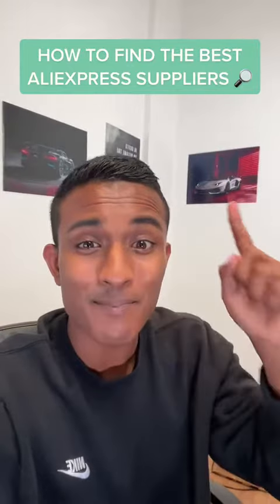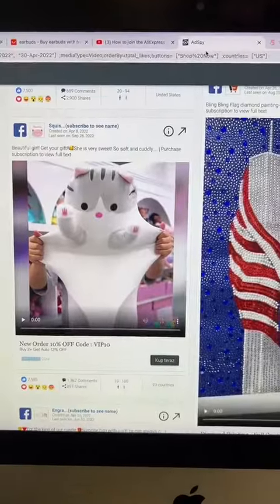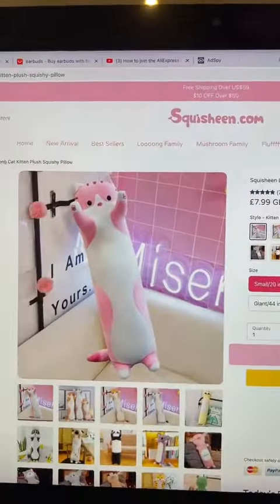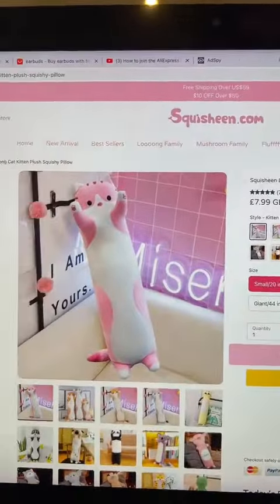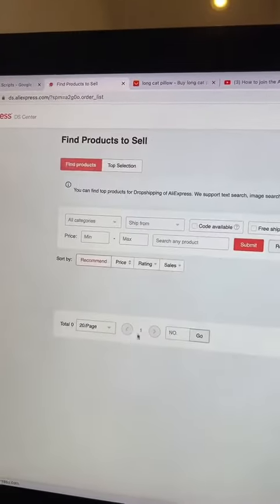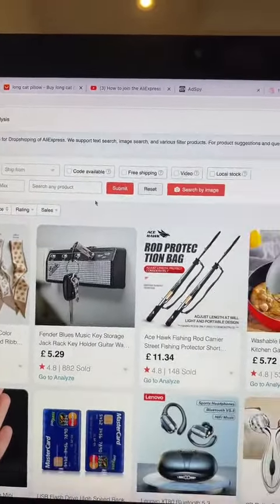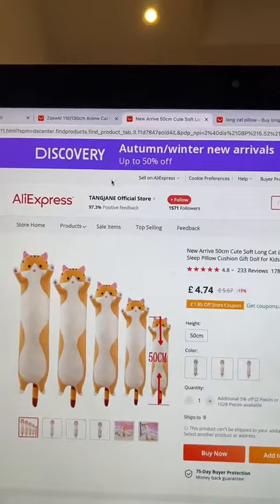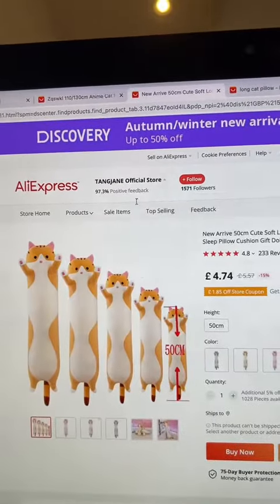How to cuikly find the best aliexpress suppliers for your dropshipping store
In this video I will show you the Best dropshipping product research for 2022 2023 and how you can find the best aliexpress suppliers for your dropshipping store in 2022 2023.

dropshipping
dropshipping for beginners,
dropshipping 2022,
dropshipping on amazon,
dropshipping business,
dropshipping for beginners 2022,
dropshipping challenge,
dropshipping shopify,
dropshipping explained,
dropshipping step by step,
dropshipping amazon,
dropshipping aliexpress,
dropshipping alibaba,
dropshipping amazon for beginners,
dropshipping ads,
dropshipping as a teenager,
dropshipping apps for shopify,
dropshipping advertising,
dropshipping alibaba to shopify,
dropshipping alibaba to amazon,
amazon dropshipping for beginners,
amazon dropshipping course,
dropshipping course 2022,
Shopify dropshipping